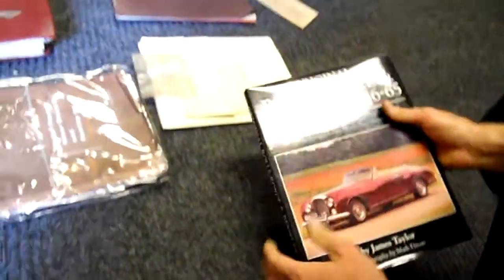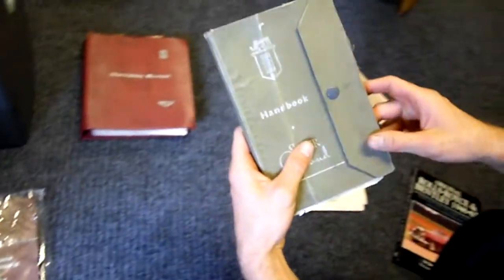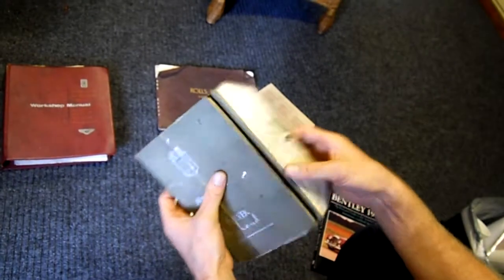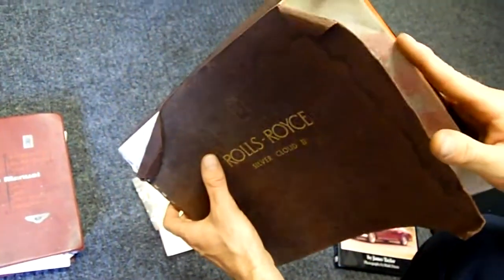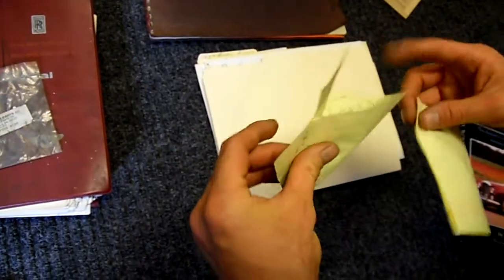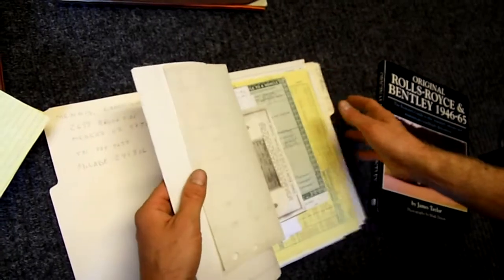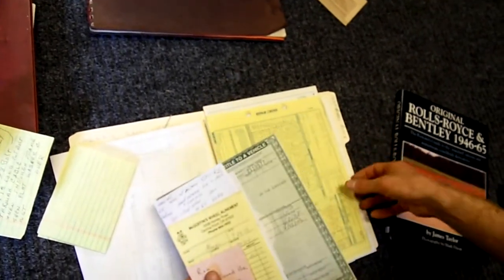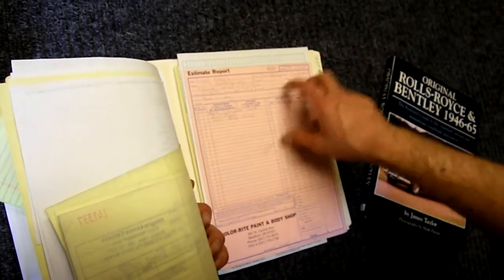1957 Rolls Royce Silver Cloud Books